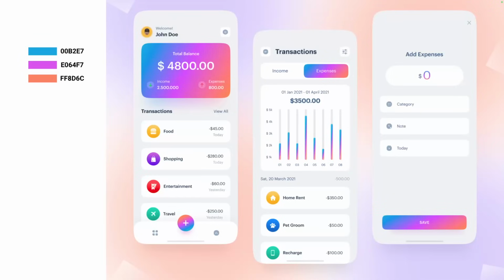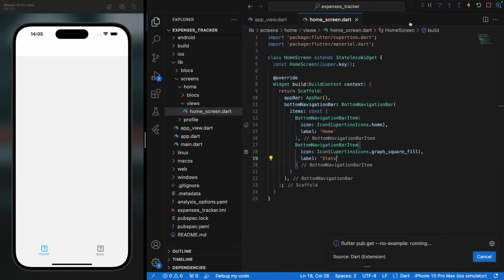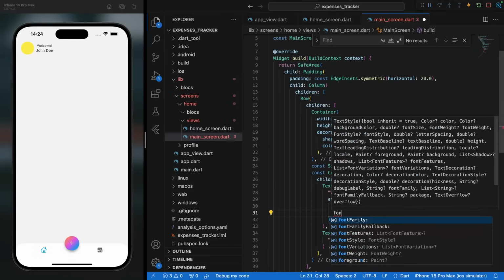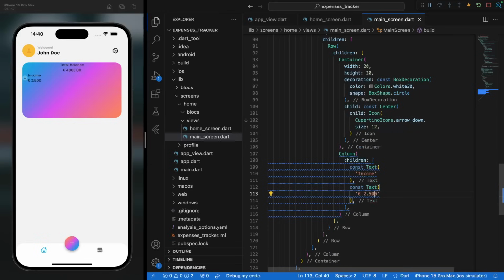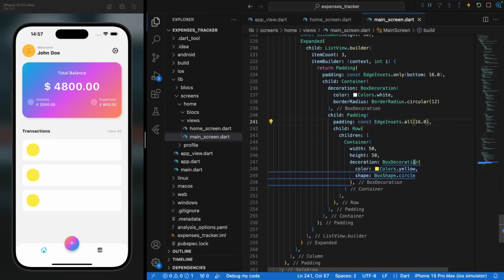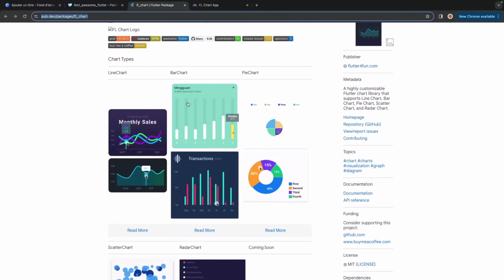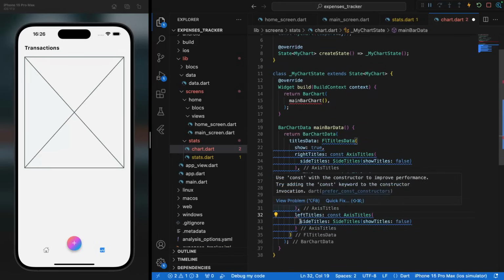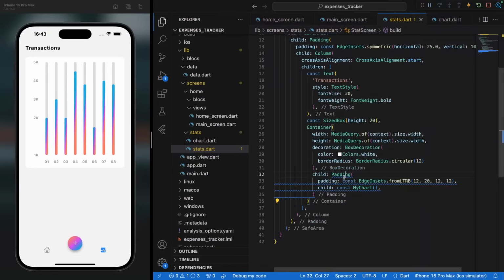💰📱 Expense Tracker App #1 • Flutter • Firebase • Bloc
In this tutorial, you'll learn how to create a simple expense tracker App in Flutter.